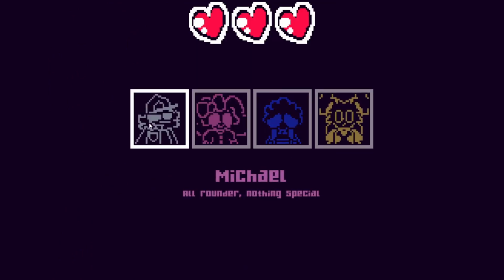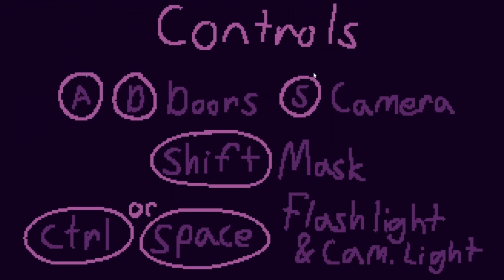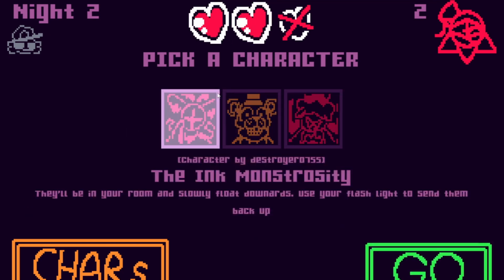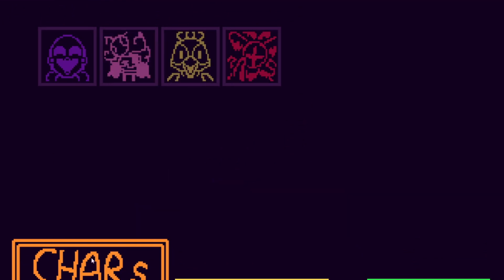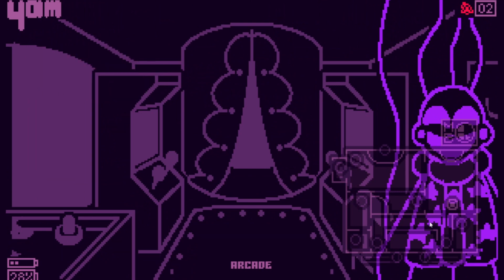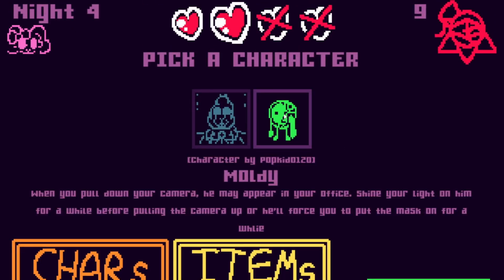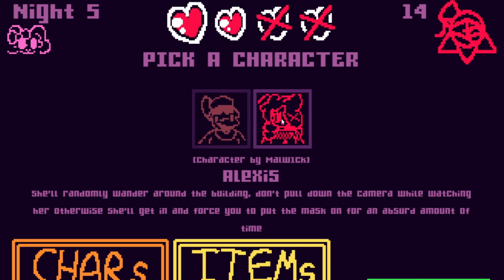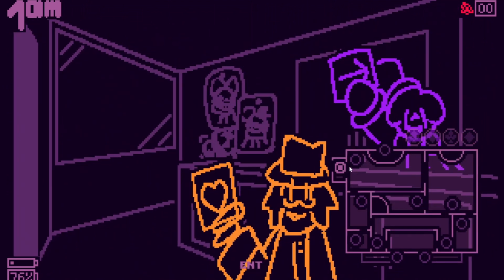THERE IS JUST TO MANY OF THEM | Too Many Nights Part 1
Rouge Like fnaf fangame with a peak art style
@FlawsFlaws16 made the thumbnail
@autotunehuman8419 made the new end screen
I have to have comments off sorry